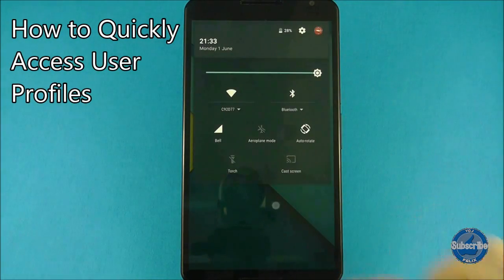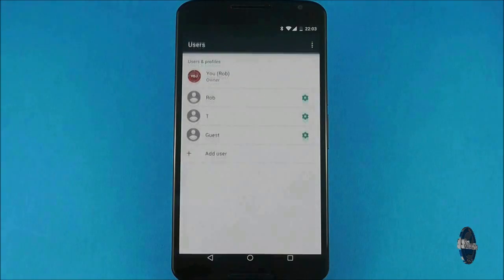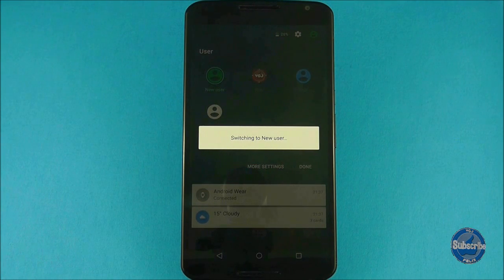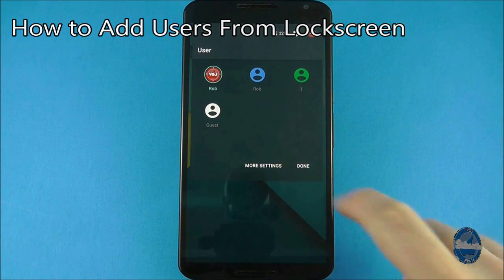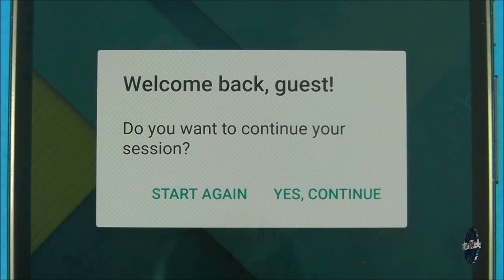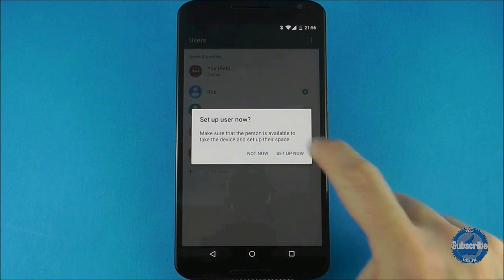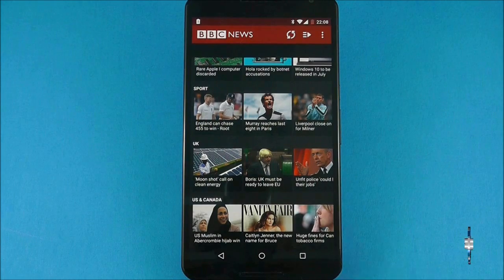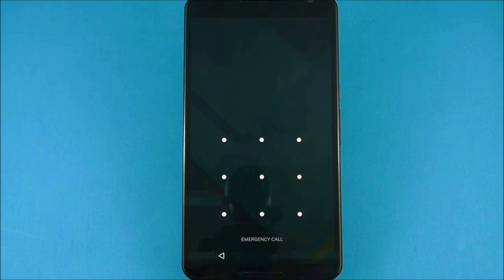Android Lollipop User Profile Tips and Tricks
Hello and welcome back to the complete guide to using you Android Lollipop Nexus 6. Today it's user profile tips and tricks.

To view profile information you can swipe down once from the lockscreen and the image in the top right of the settings area is you current profile. If you have unlocked your screen you can swipe down with two fingers to display the same profile. Simply tap on it to show all you current profiles and settings.

To instantly switch profile tap on a user and the handset will automatically switch to that user. If you have security set up on that user it will automatically lock the device.

If you want to change the user profile picture then bring up the profiles screen and then press on more settings. Then for the current user you can press on the image to either change the profile picture or change the name. You can choose, edit and crop a picture from the gallery but I won't be held responsible for the sort of picture you end up using.

To create a new user simply bring up the user profiles screen and then press on the add button to create a new user within seconds. This user will not see data and apps from other users although they can update apps if they end up downloading the same ones as other users. Also bear in mind that when you create a new user you will have to go through the setting up of a new account just like you did when you first bought the handset.

When a new user it setup they won't automatically have access to make phone calls or send sms messages. The owner or administrator of the device is the only user profile that can do this so, as the main user, go to more settings and you will see cogs next to each user that you can press on and then toggle the options that allows that particular use to user telephonic services.

If you want the ability to add users from the lockscreen when you have security enabled on your handset, go to more settings and then press the three dots in the top right hand corner. There will be an option here marked Add users when device is locked. If you check that, when the device is next locked and you bring up the profile screen you can now add new user profiles.

If you want to add a temporary user to the device, the best way forward is to create a guest user. This will start a fresh profile that's not connected to any of your Google accounts. It bypasses the regular setup screen so it's a quick way for someone to browse the internet, watch YouTube and take some pictures. You can easily switch back and forth between profiles and every time you return to the guest account it will ask you if you want to start a new session or continue with the previous one. When you are logged in as a guest you can remove the guest user at any time.

If you go to more setting from the user profile screen you can add a new user but not have to immediately set them up by pressing on the not now option. To delete a user you must use the device owner user profile, press on the cog and then select the delete user option.

If you want to completely restrict a user to just one application then go to settings and scroll down to security before selecting the screen pinning option. Toggle it on as well as the Lock Device when unpinning option. Now go to the application you want to lock and then press the overview button in the bottom right hand corner of the device. This will bring up a recent list of applications and you want to scroll this list up a little bit to reveal a green pin. This is the pinning tool and when you press that you will return to that application and be locked into it. The back and home buttons will no longer work as a means to quit the application and the only way to get out of the application is to long press the overview button again. This will of course lock the device. This might be useful when you want to let a child only play on one game or watch videos on youtube.